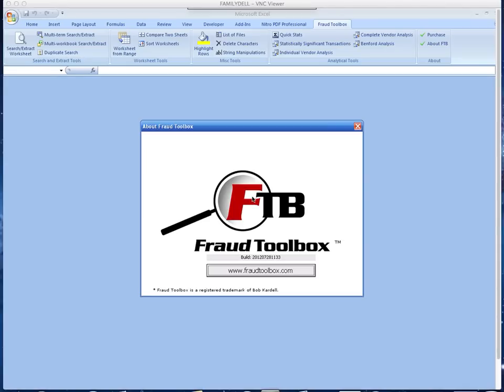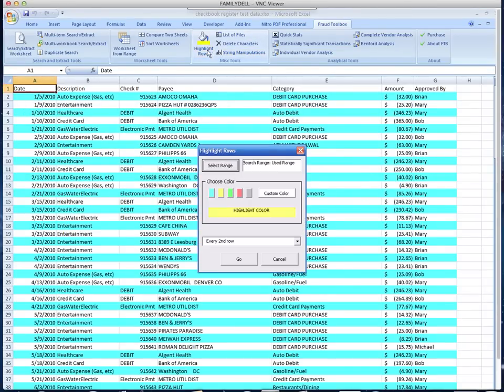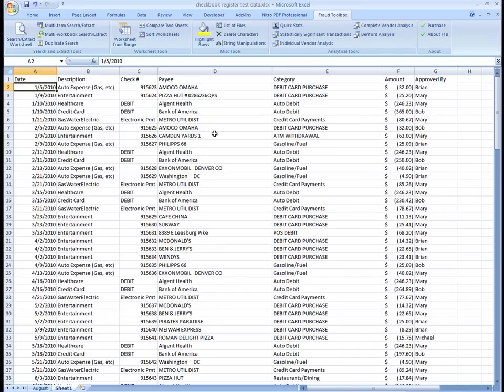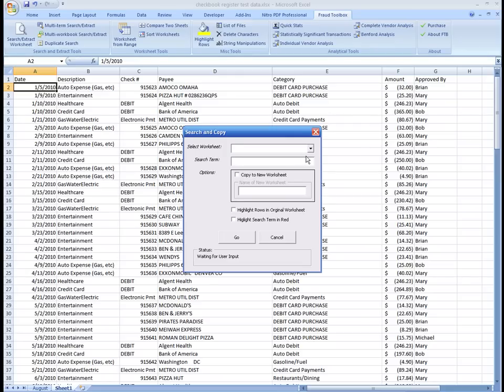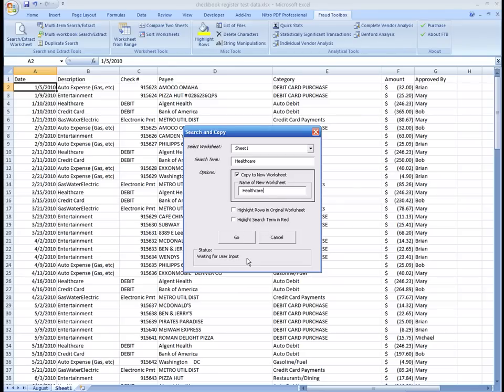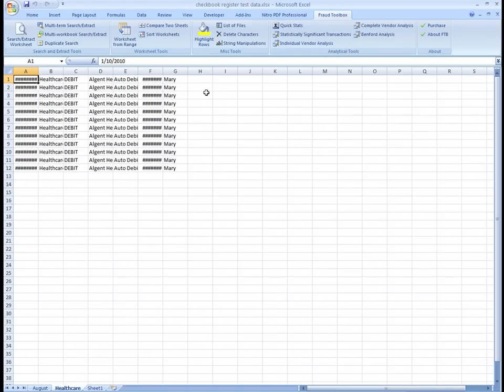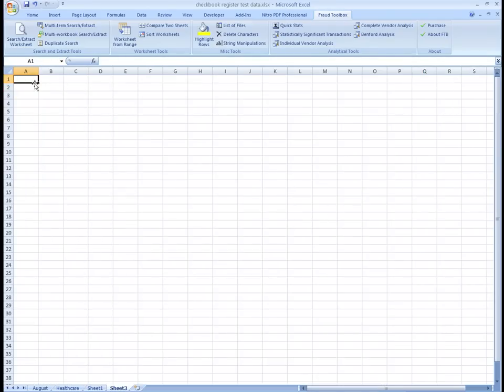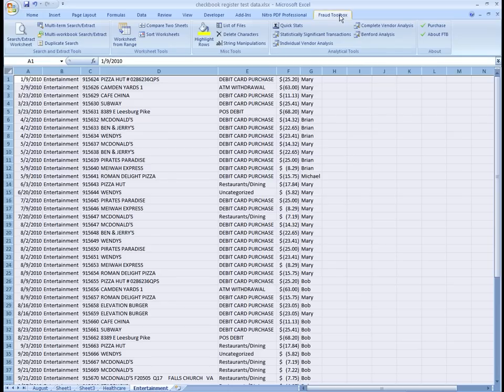Search and Extract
Short presentation on how to use the Search and Extract function of Fraud Toolbox